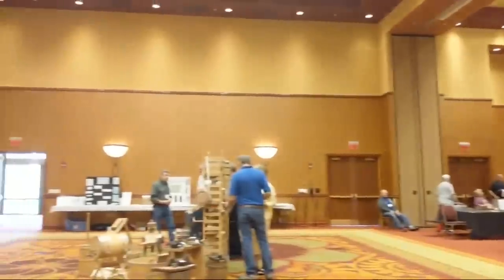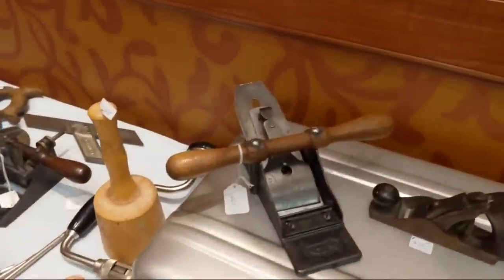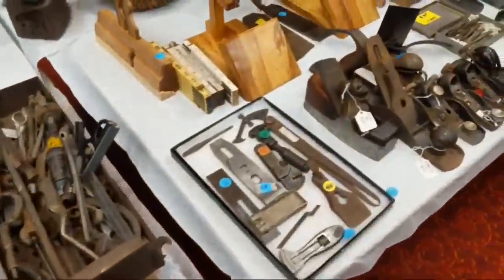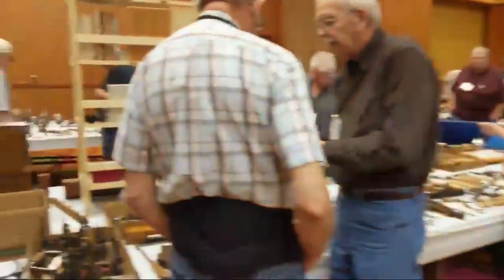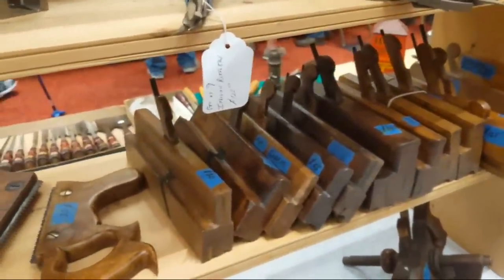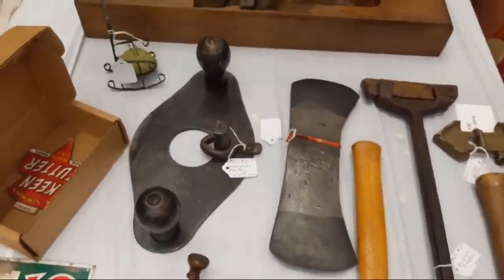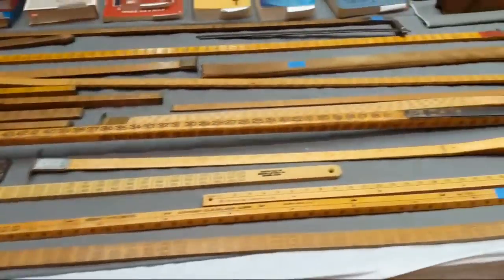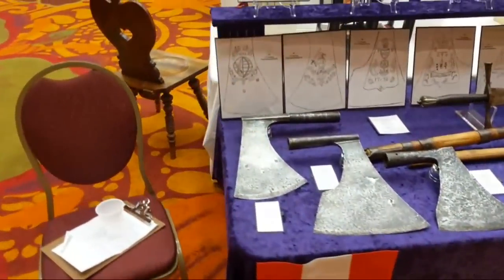Indoor Tool Sale MWTCA National 2019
this is the indoor tool sale of the Midwest tow collectors association national meats spring 2019. In my opinion the best place in the world to buy hand tools if you're trying to find where to buy hand tools you may want to go to handtoolfinder.com there I have collated a collection of all the places I know to buy hand tools around the world and put them on a map so you can find a place like this near you. also if you want to find out more about the Midwest tool collectors association you can go to MWTCA.org

Kyle Prince -
Travis Reese -
William Fleming -